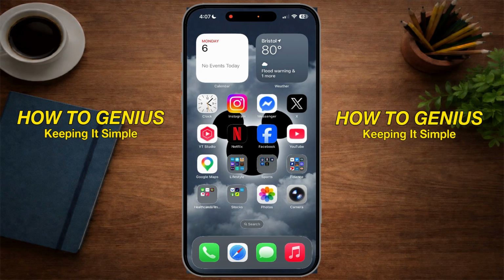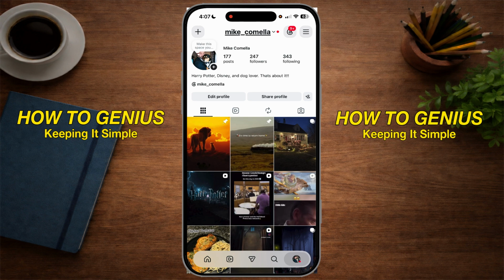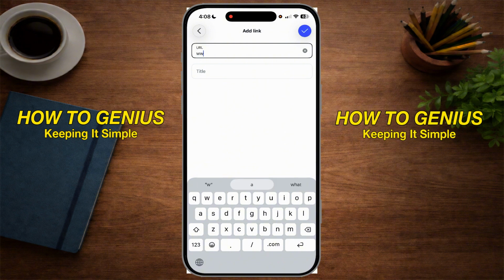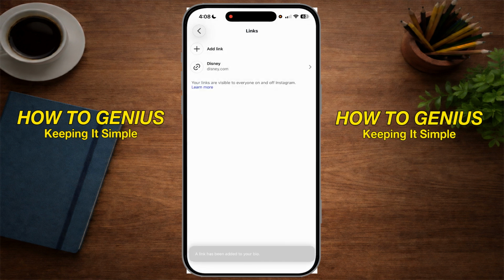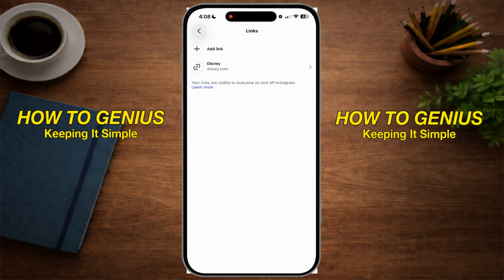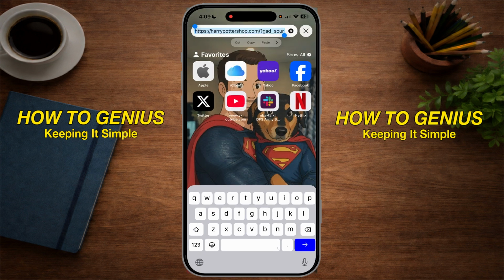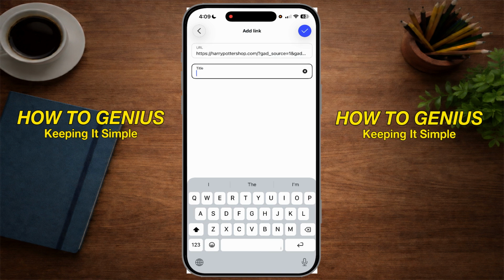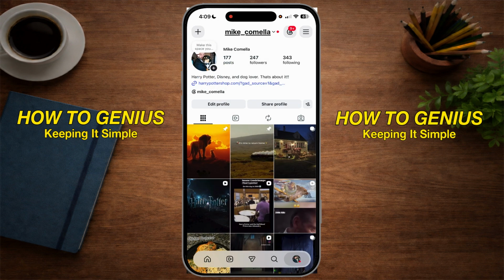How to Add a Link in Bio on Instagram - Step by Step